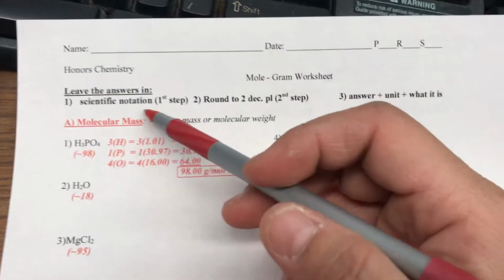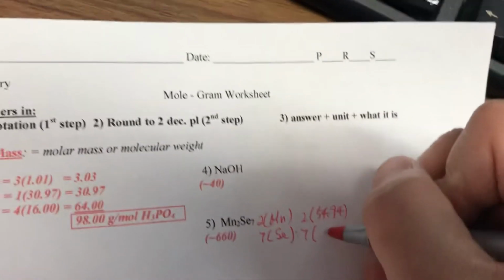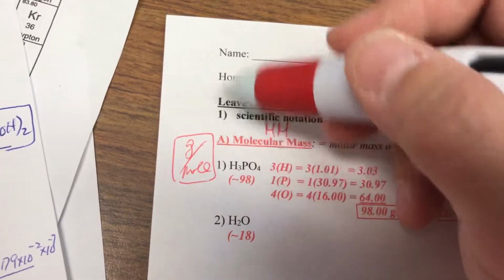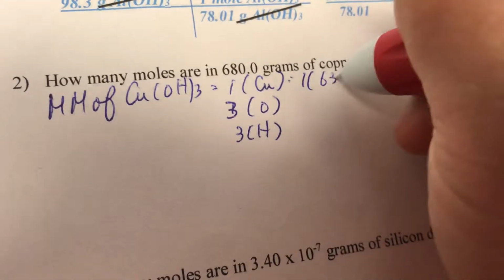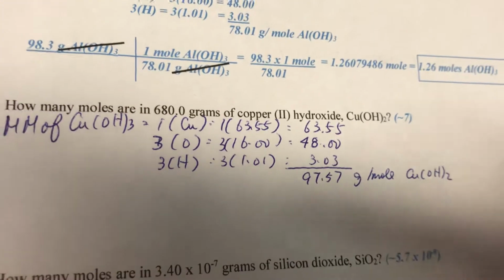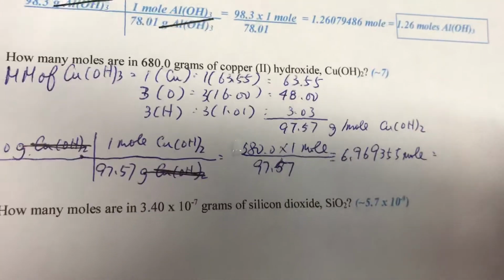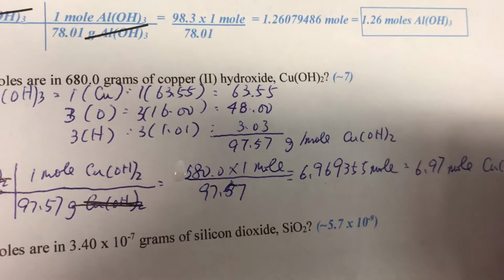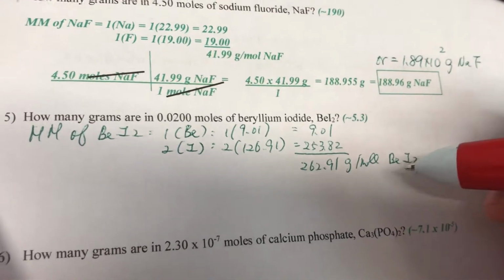Mole - Gram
Mole - Gram Worksheet